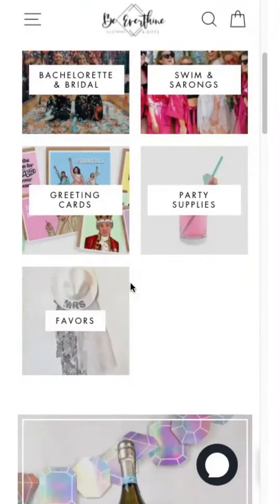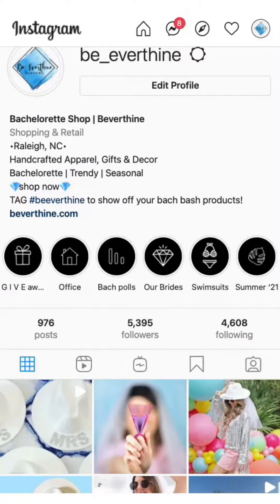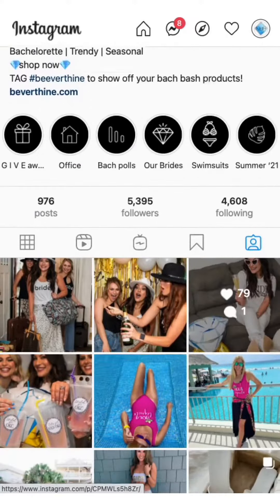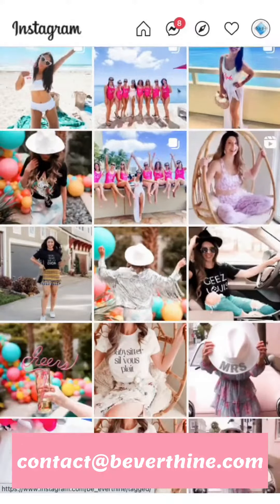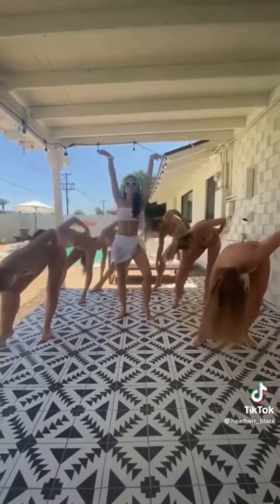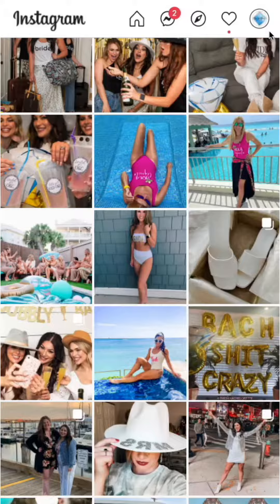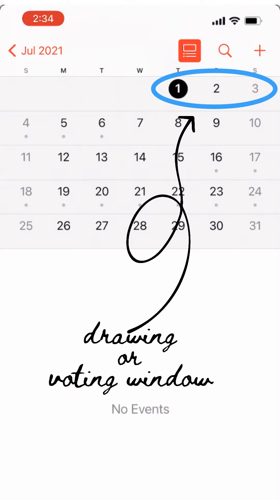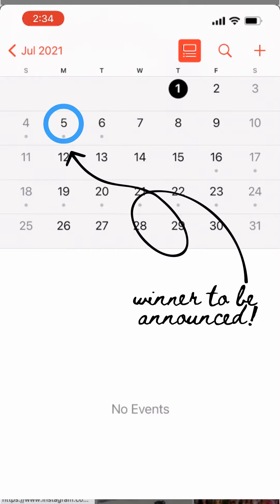Strut Your Stuff | Photo Contest X Beverthine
Any one of our customers has a chance at a monthly gift card giveaway! Watch this video to get all the details.